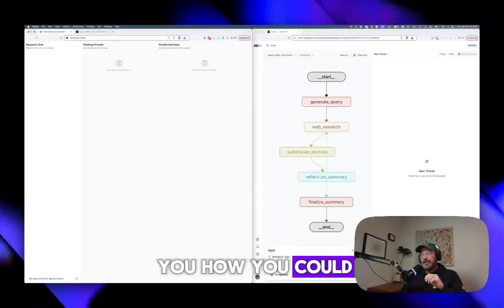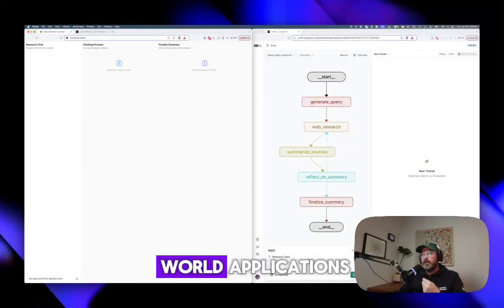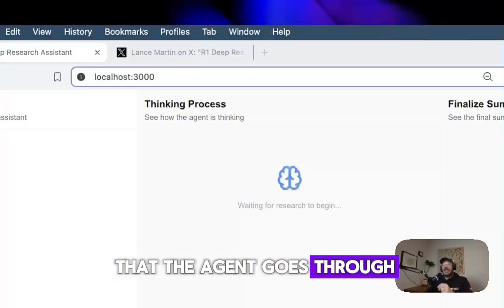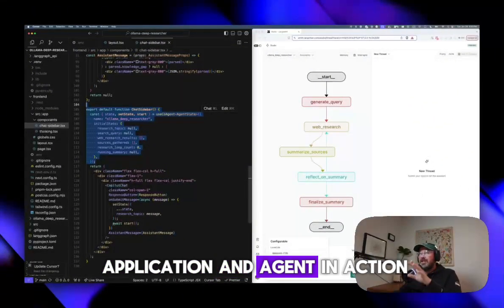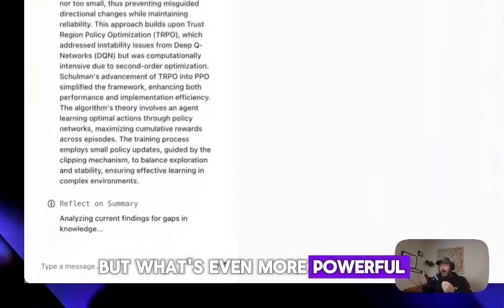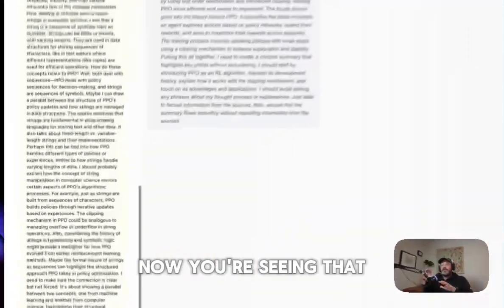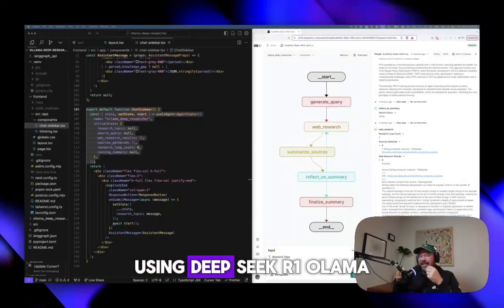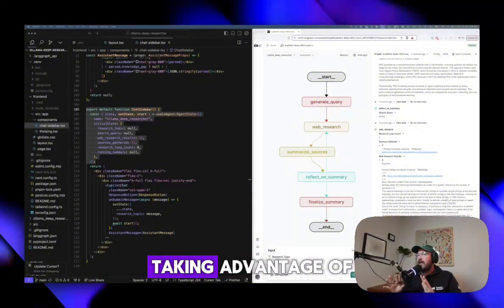Bringing a DeepSeek R1 LangGraph Agent Into The Real World Using CopilotKit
The DeepSeek R1 LangGraph agent demo is powered by one simple hook, the `useCoAgent` hook